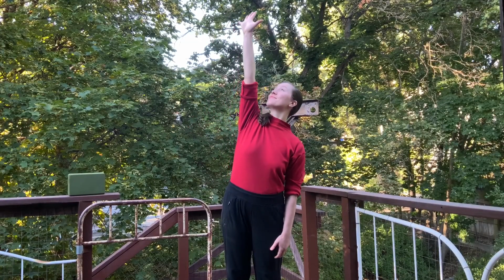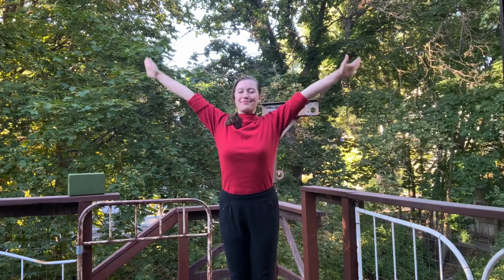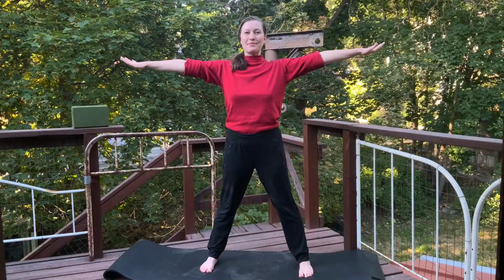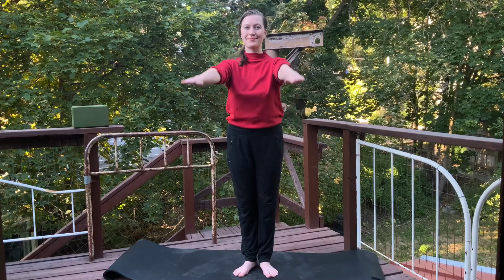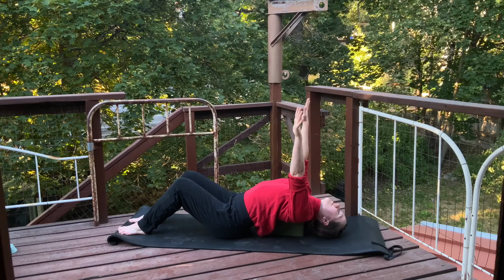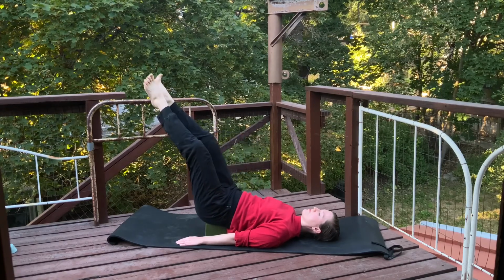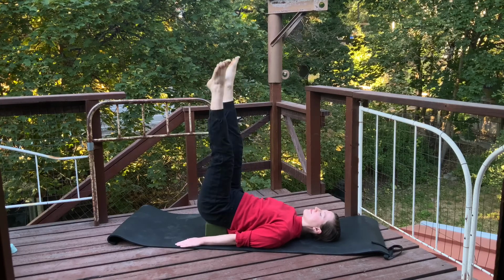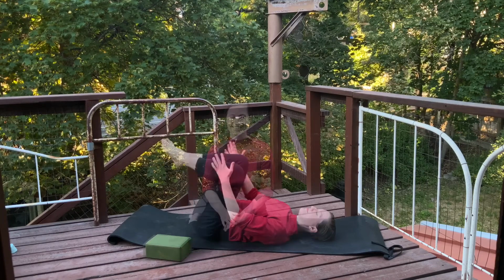Pilates Evening Wind Down Stretch: Relaxing, Restorative After Work Workout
Wind down after work with this relaxing, restorative, beginner friendly session. Deepen your breathing, stretch out, and release any tension from your day so you can switch out of work mode and enjoy your evening fully.

Want to work with Hannah? to book Online Privates and Mat Classes!